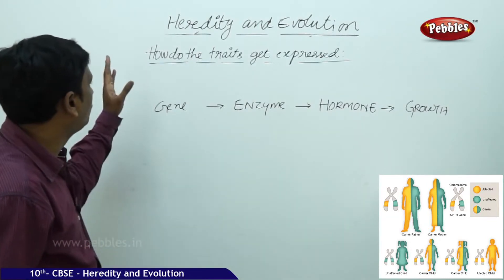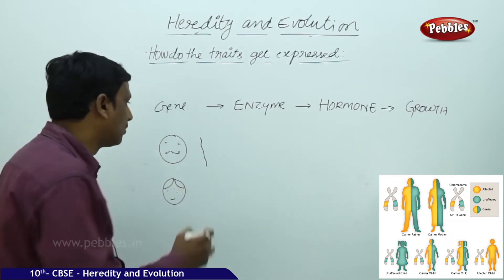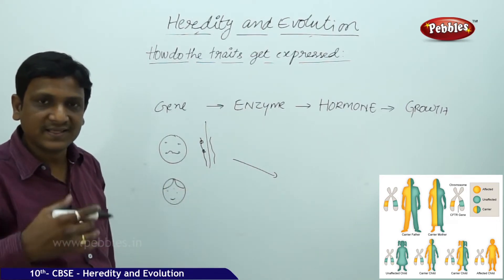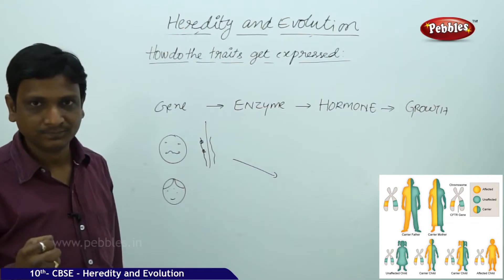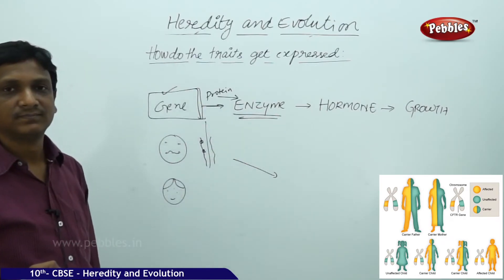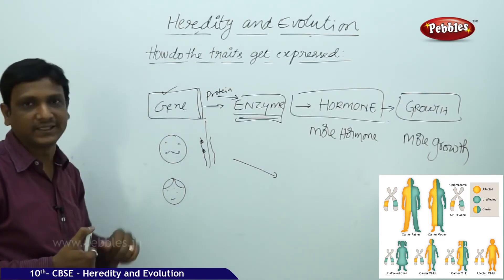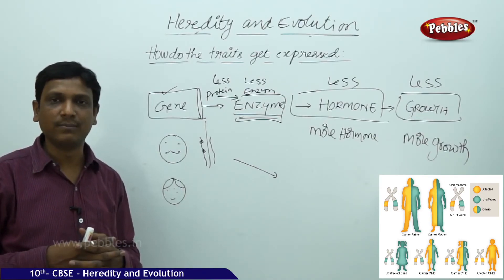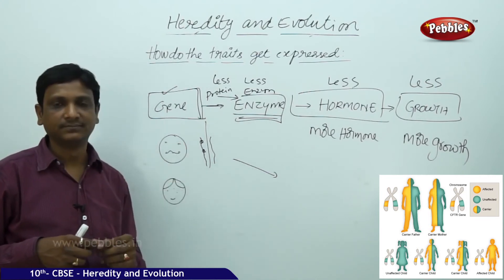How do traits get expressed | Heredity and evolution | 10th CBSE Syllabus | Explanation